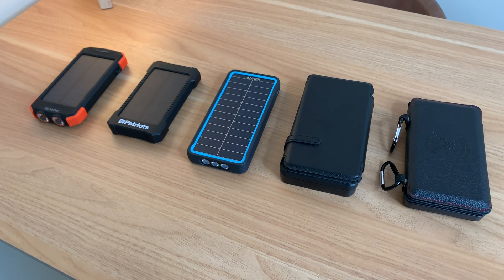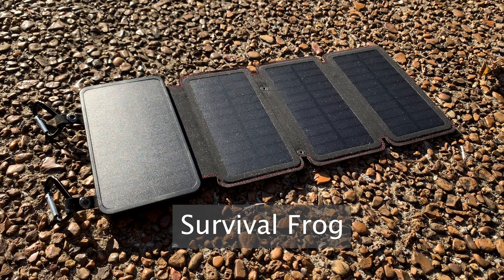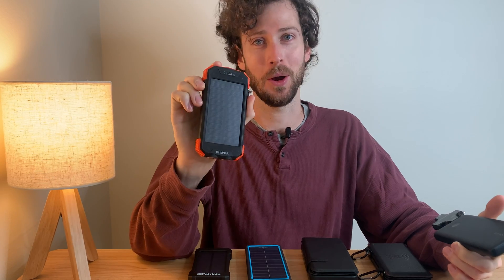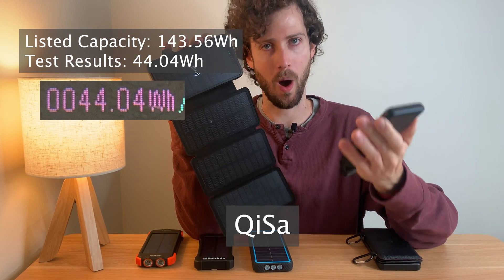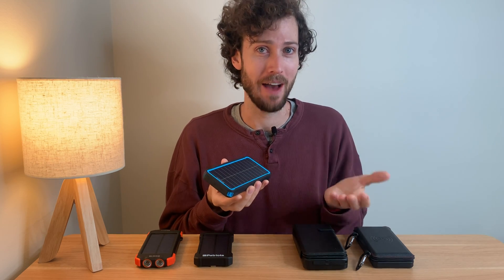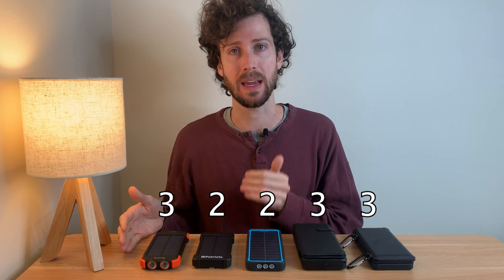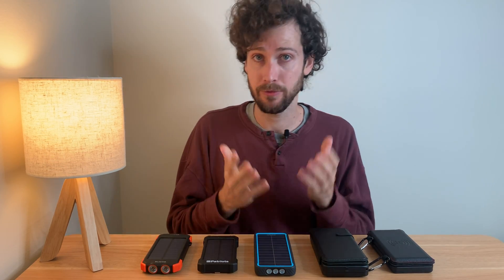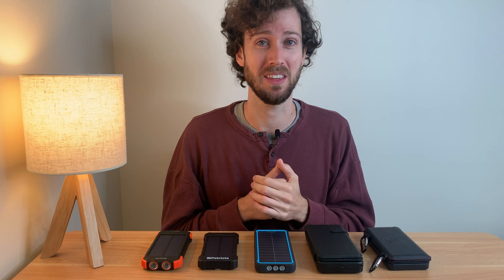I Tested the 5 Best Solar Power Banks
I bought 5 of the best solar power banks and put them to the test! The results were...underwhelming.

🔋 SOLAR POWER BANKS TESTED IN THIS VIDEO
• Survival Frog

TIMESTAMPS

0:00 Solar Charging Test
1:07 Battery Capacity Test
3:09 The Flaw
4:03 Charging Ports & Other Features
4:35 The Winner
5:21 I'm Unimpressed.

I tested how much solar energy all these solar power banks collected after being left outside for 2 days. Then I charged them up and tested how much battery capacity they *actually* have and compared it to their listed capacity. I also talk about a flaw present in the current crop of solar power banks.

Note: Listed capacities came from the solar power banks themselves. In the case that the power banks only reported their capacity in milliamp hours (mAh), I calculated their watt hours by multiplying their milliamps hours by a voltage of 3.7V (the nominal voltage for the Li-ion batteries used in most power banks) and then dividing by 1,000.